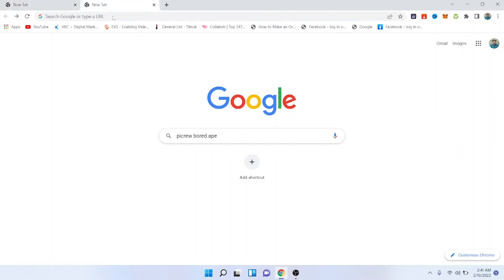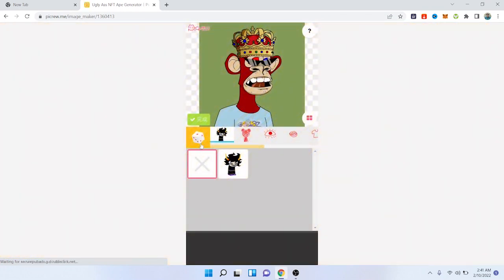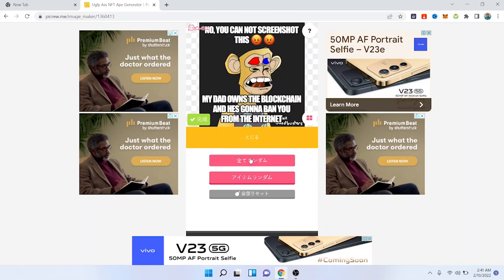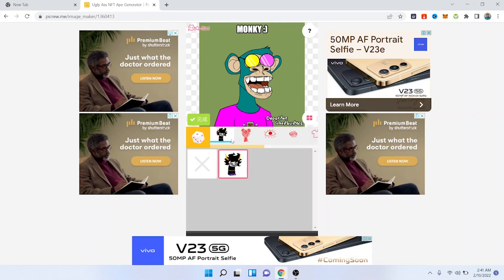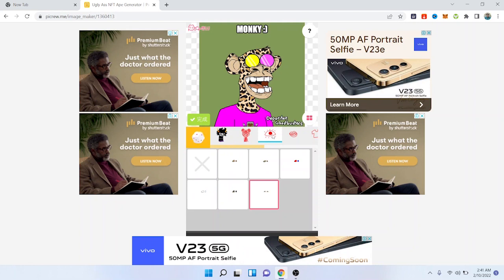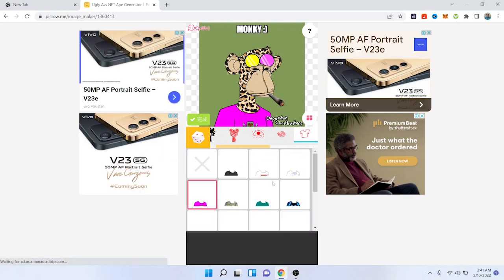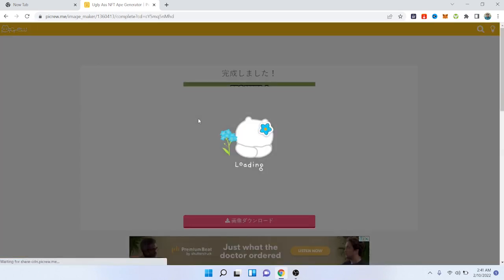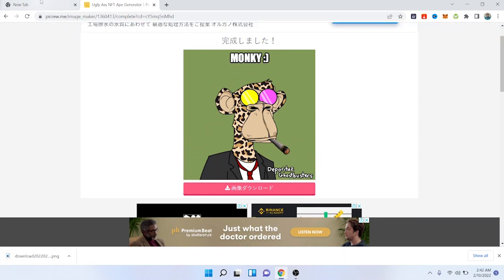How to make nft like bored ape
In this video, I teach you how to make nft like a bored ape.